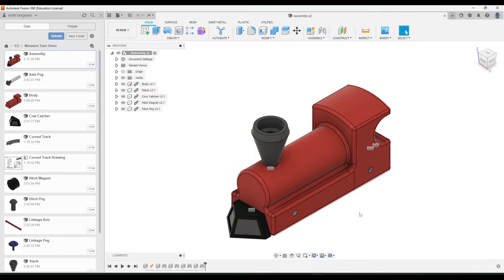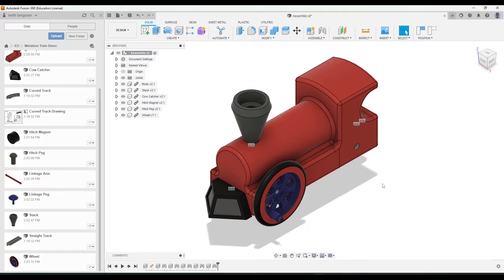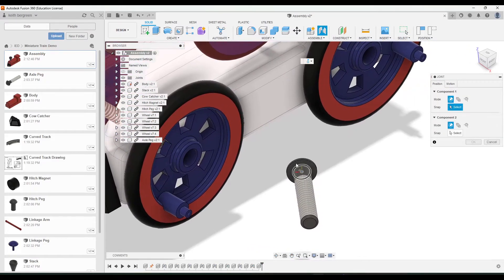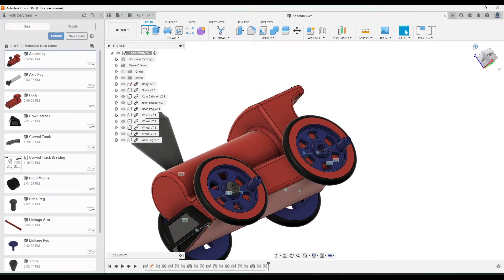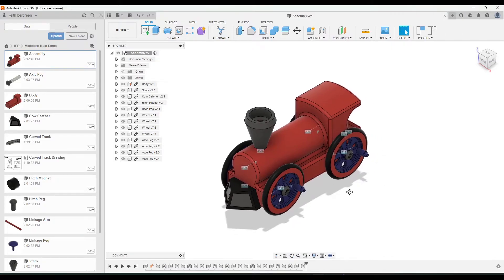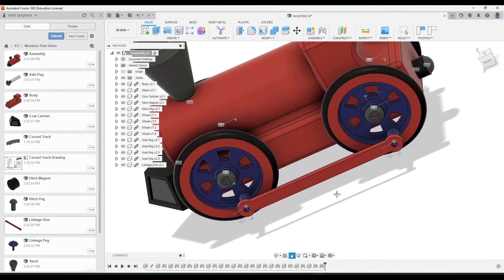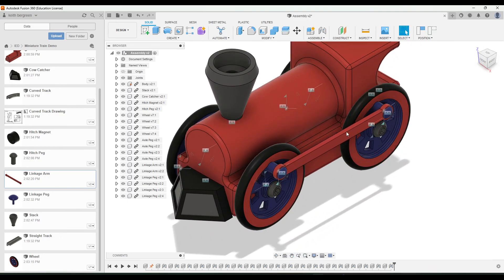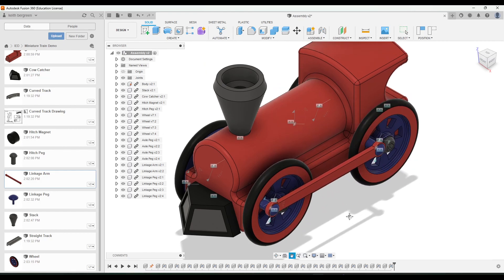PLTW IED Train Assembly 2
This tutorial shows you how to assemble the train wheels and linkages for the Miniature Train project in the PLTW Introduction to Engineering Design course.